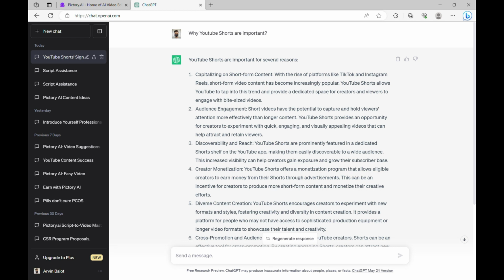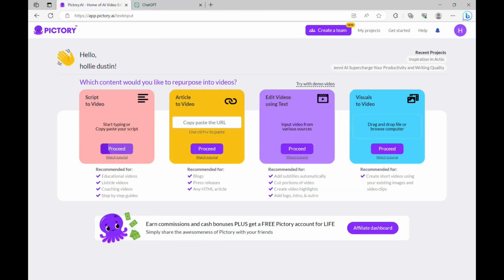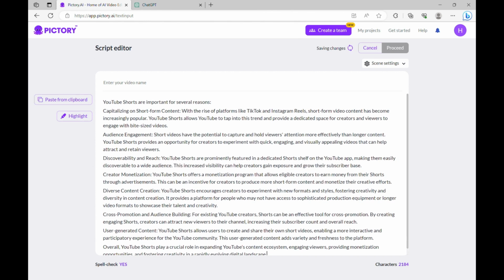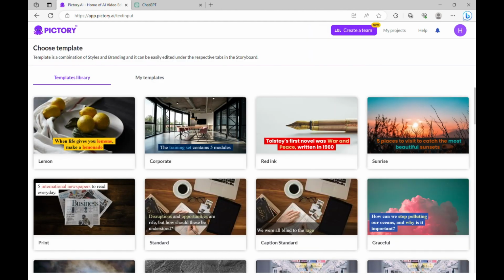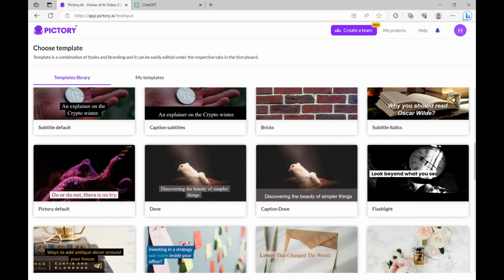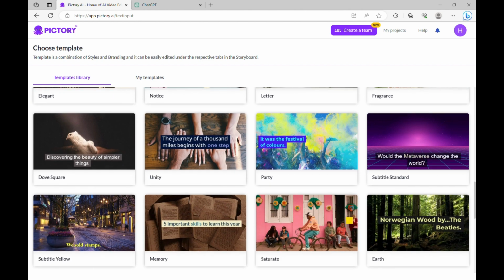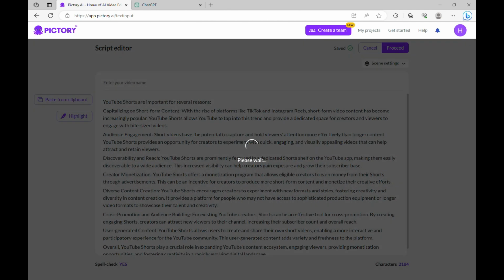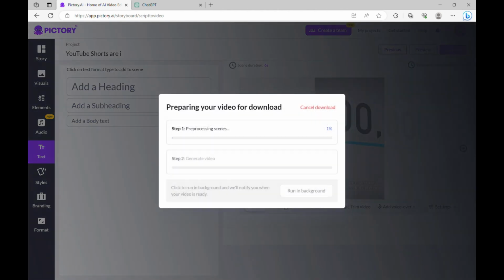How to make Youtube Shorts using Pictory AI? | AI LIVEWIRE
Welcome to AI LiveWire! We review and showcase the latest AI tools and Technologies.

AI LiveWire is dedicated to providing viewers with in-depth, insightful reviews of various AI tool. We strive to help individuals and organizations stay up-to-date with the latest advancements in AI and identify the best tools for their specific needs.

We provide detailed information about each tool's features, ease of use, and overall performance, as well as pros and cons to help viewers make informed decisions.

Whether you're a seasoned AI professional or just starting with AI, our channel is the go-to place for valuable insights and practical advice.